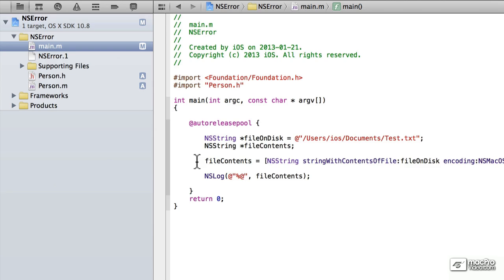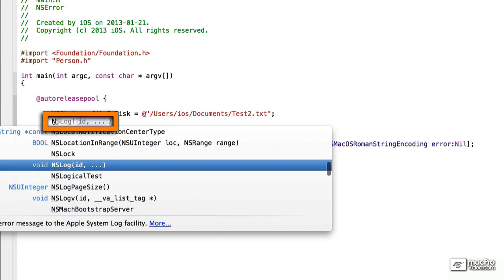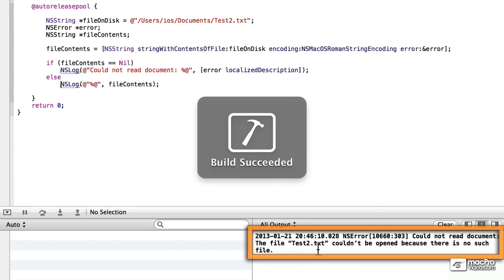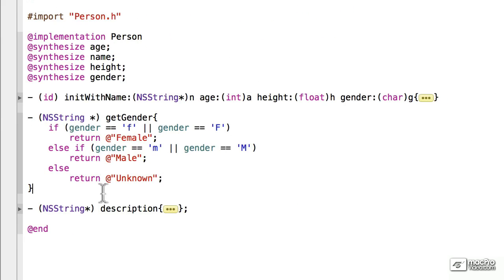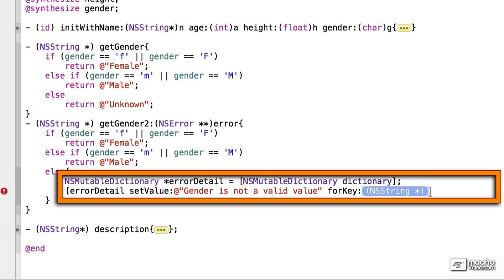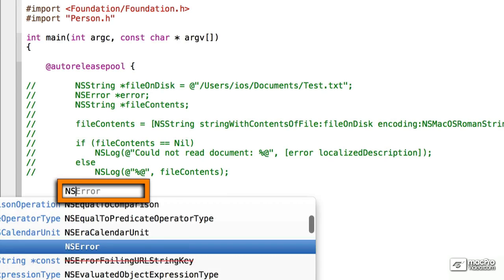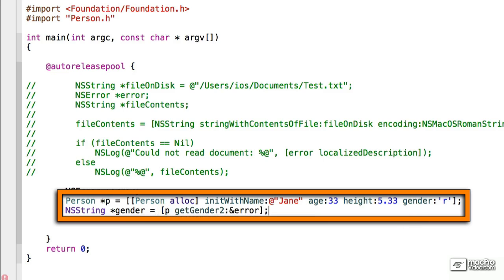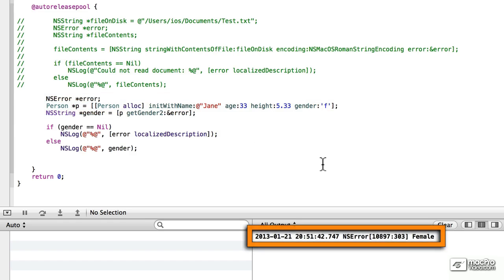iOS App Dev 103: Debugging and Exceptions - 4. Error Handling with NSError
iOS App Dev 103: Debugging and Exceptions by Huma Solutions
Video 4 of 9 for iOS App Dev 103: Debugging and Exceptions

Kill the bugs! First you learn the concepts and practice of using Macros to streamline your debugging process. Macros help you quickly, efficient and cleanly debug your code WITHOUT having to worry about doing removing/commenting out any debugging/tracing items.

Next, you get a look at the error or exception handing capabilities of XCode. Here you learn how to throw standard as well as custom exceptions in order to better pinpoint or flush out any sneaky bugs hiding in your code! Then you get into the nitty-gritty of debugging by learning the XCode Debug Areas controls as well as adding/understanding breakpoints. By carefully breaking the flow of your codes execution in different ways, you are able to use these tools and methods to triangulate on even the trickiest of bugs!

Before the course is finished you also get a chance to wrestle with Classes, their Extensions as well as the use of Protocols. In short, this course helps build your bug hunting muscles and instincts, to help you learn to debug like a pro in almost no time at all!

Be sure to watch all the courses in our growing iOS App Development series and continue your journey toward becoming a full-fledged Apple iOS development programmer!